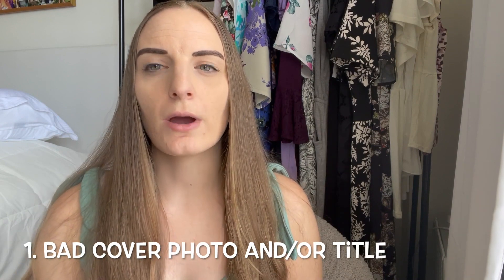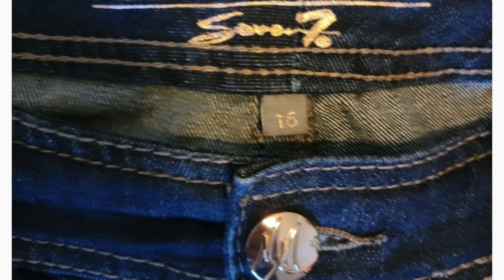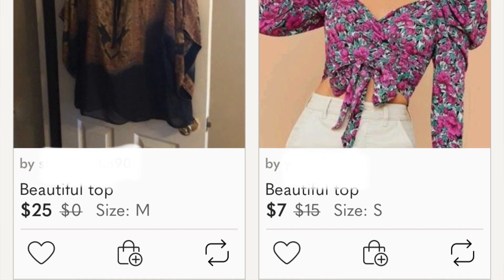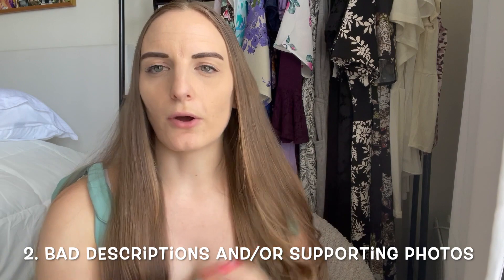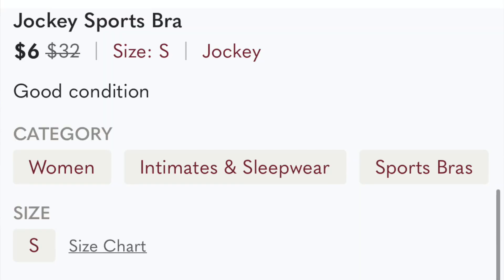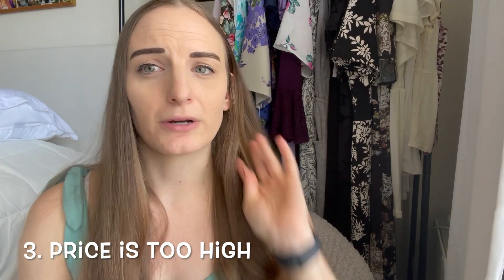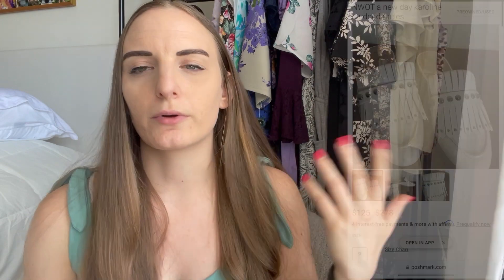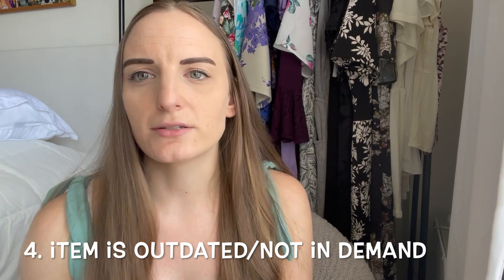Reasons Your Listings Are NOT Selling + How to IMPROVE Them!